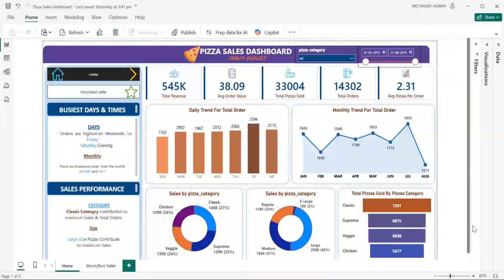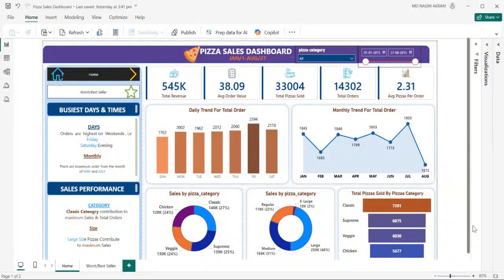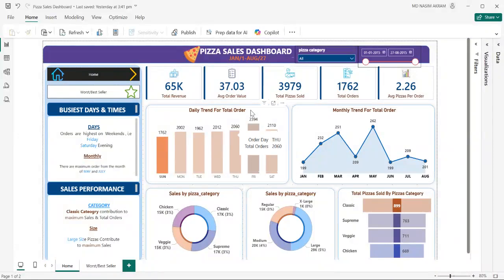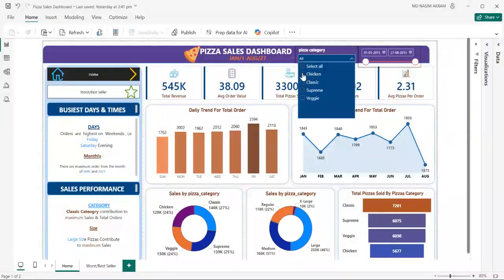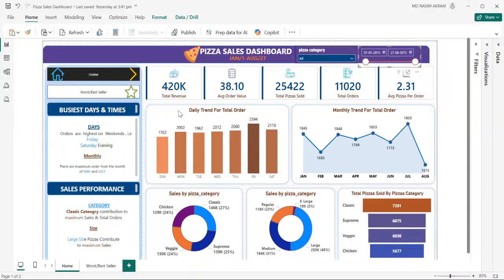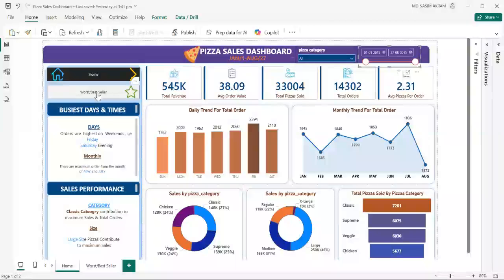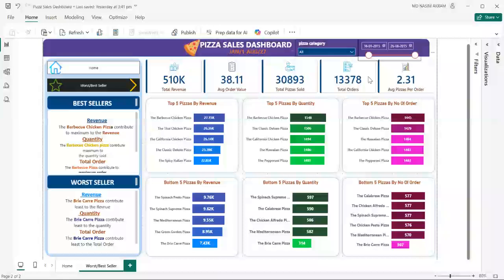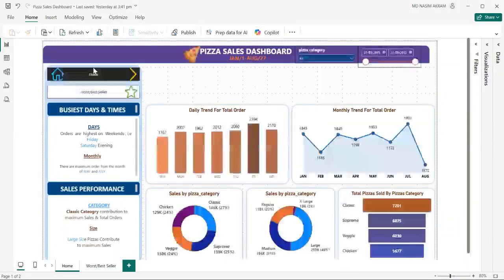Dashboard on Pizzas Sales Data